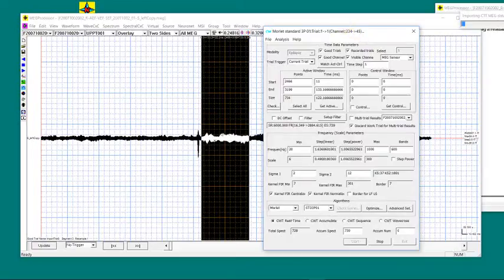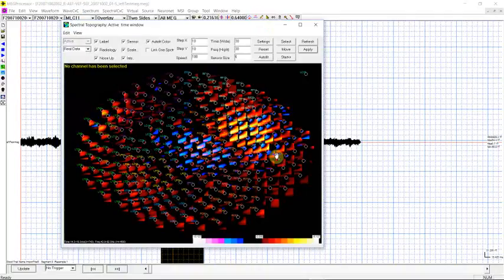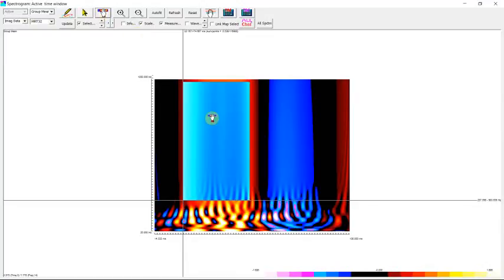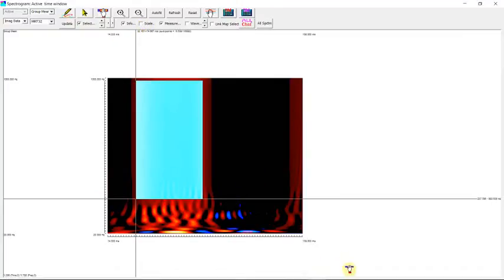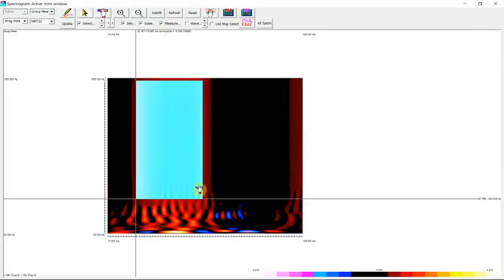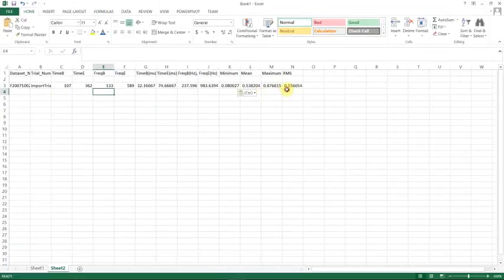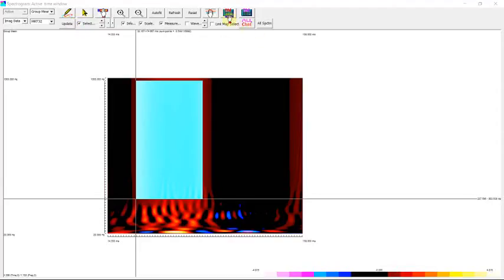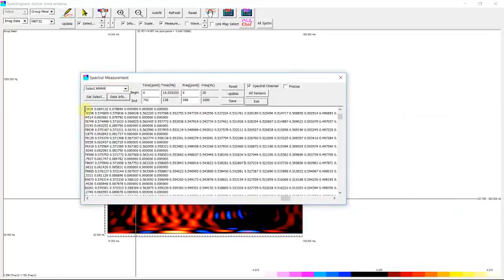Time Frequency Analysis (Wavelet Analysis of MEG data)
Time-frequency analysis of magnetoencephalography (MEG) data with wavelet (Morlet). The method can transform time domain data to time-frequency representation in real-time, accumulation, and sequential format. Intuitive GUI is provided to the entire process.